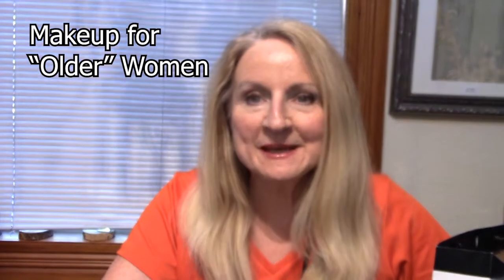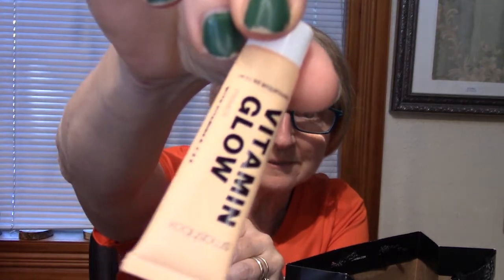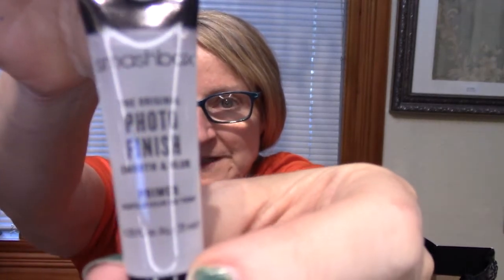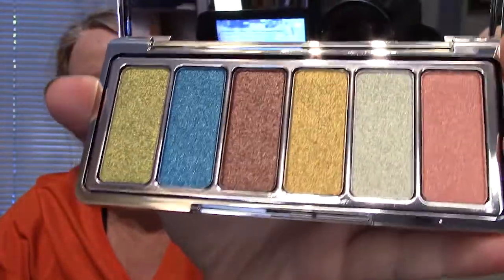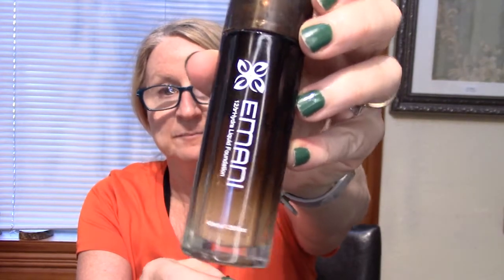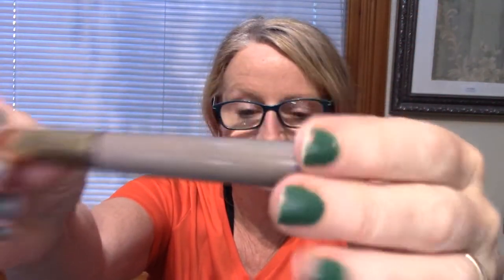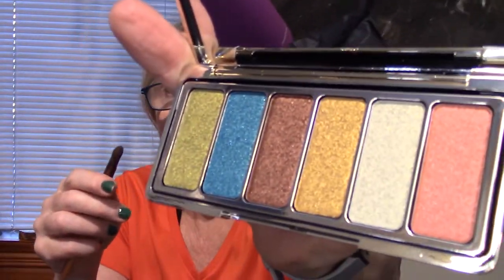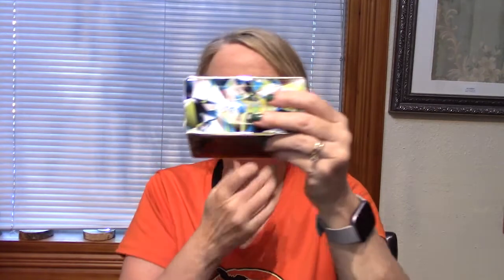Makeup for Older Women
Makeup Tutorial for Older Women - I'm 59!